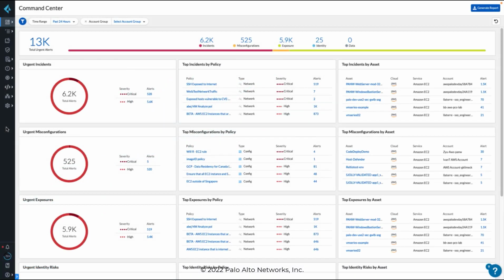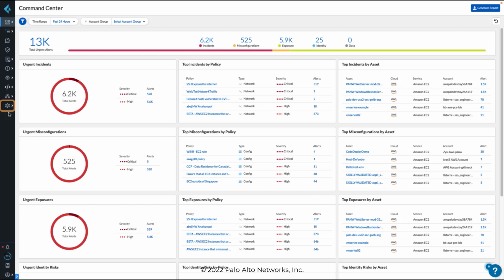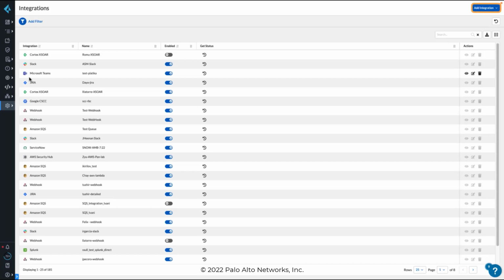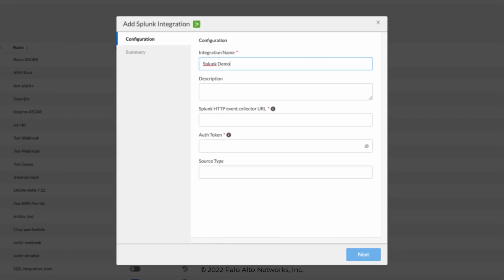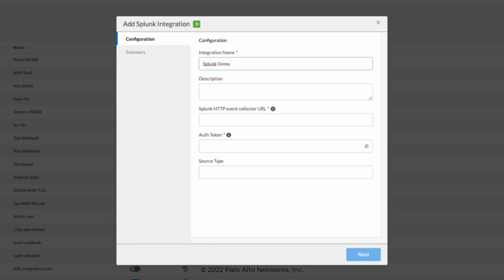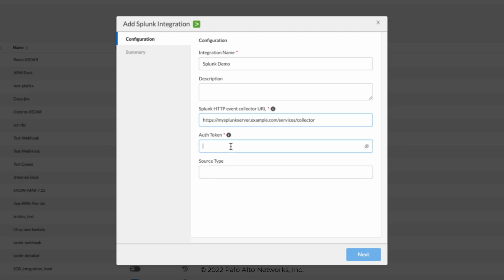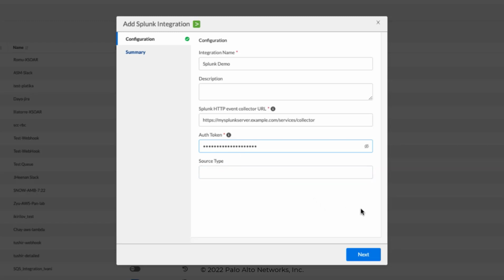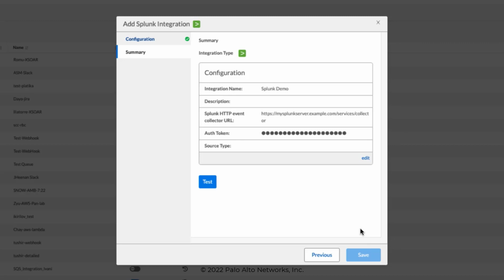Configure an Outbound Integration || Prisma Cloud